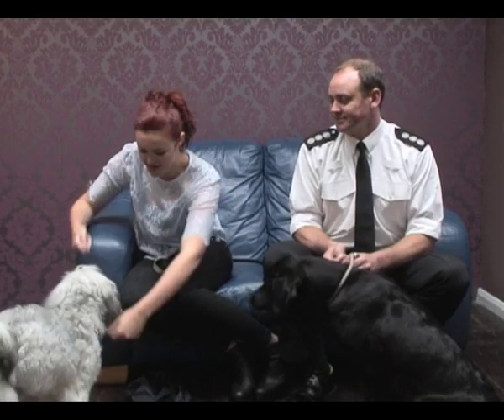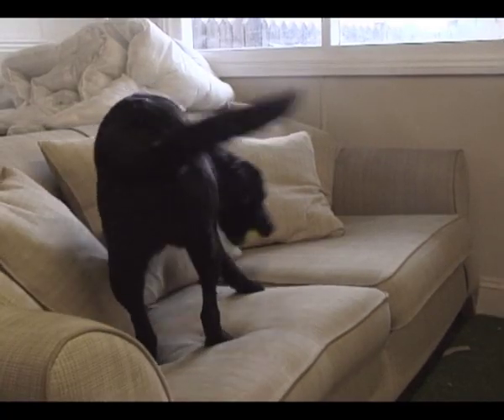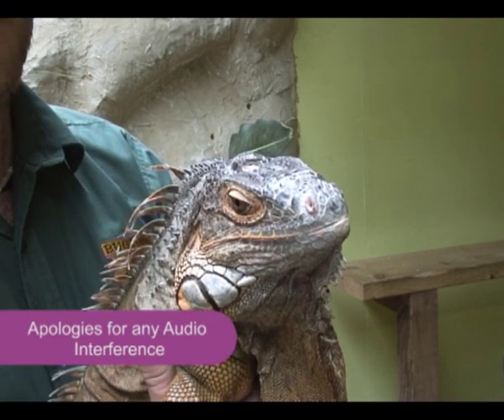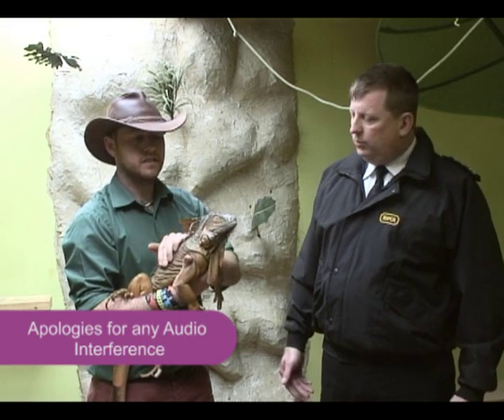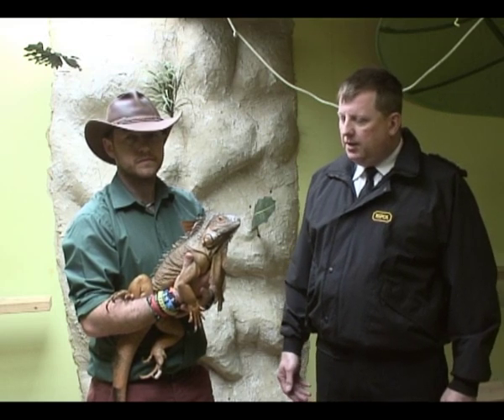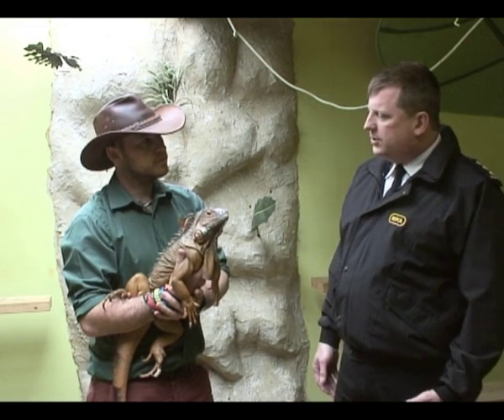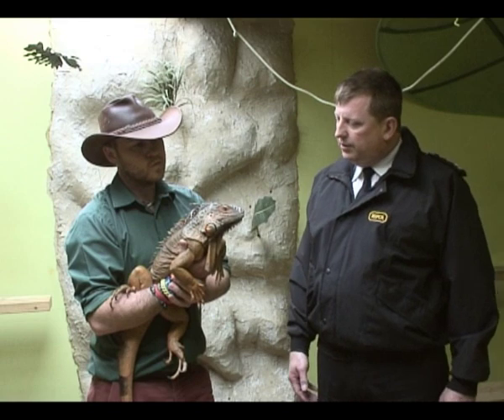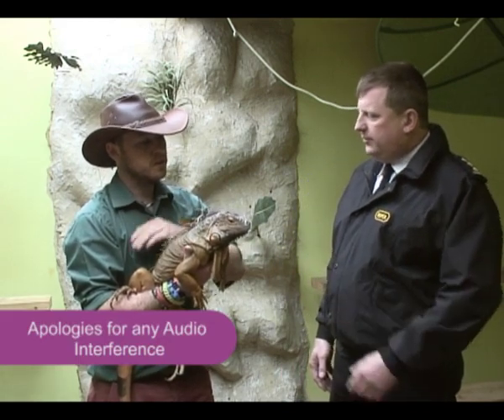Animals in Emergencies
To raise awareness of pet welfare and how people should prepare for their animals during an emergency.

The Emergency Planning Team worked with key colleagues from the RSPCA to identify the projects key messages, as follows:

1. Plan for your animal's needs in an emergency - prepare a pet grab bag.

2. Plan for how your pet would be transported in the event of an emergency - need to consider if you have a suitable carrier? Is your animal used to being on a lead?

3.  Get your pet vaccinated and keep the vaccination record card in the grab bag in case it needs to go to kennels or somewhere else to be looked after.

4.  Keep a record of your vet's details in the grab bag and any medication to hand.

5.  Know what to do if you can't evacuate your pet.

The video has been initiated by the Northamptonshire Emergency Planning Team, working in partnership with the RSPCA , Northamptonshire Fire and Rescue Officer Ian Walpole, Northamptonshire Fire Dog Maysie, Ashleigh Butler, Pudsey, and Greentrunks Garden Centre and Bugtopia.

Public engagement is important not only in responding to emergencies but also in helping prevent them in the first place.  Providing information, advice and support to the public telling them how to be better prepared means they will be in a better position to help themselves, their family, pets and community if an emergency happens.

The video compliments a wider 'Stay Safe' campaign which Northamptonshire Emergency Planning Team are undertaking to raise awareness of being prepared.  The campaign so far includes videos on staying safe during flooding and summer, further videos are planned for the future.  The campaign uses the Numpty's, a group of colourful characters of all shapes and sizes to appeal and demonstrate to people of all ages and nationalities what to do and not do to stay safe.